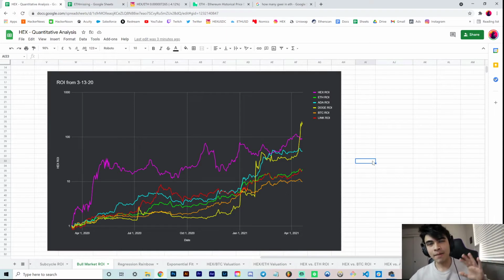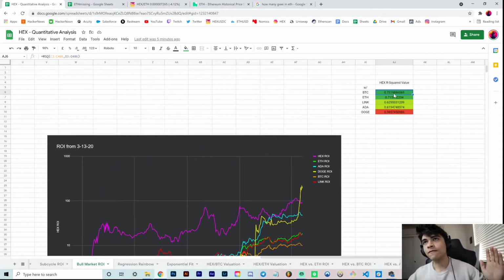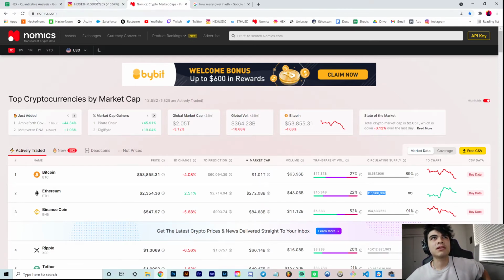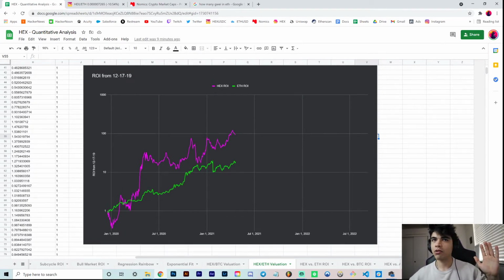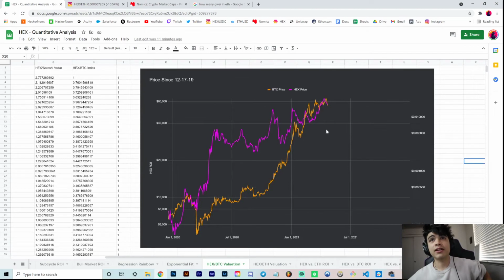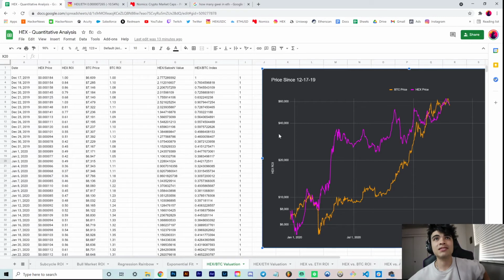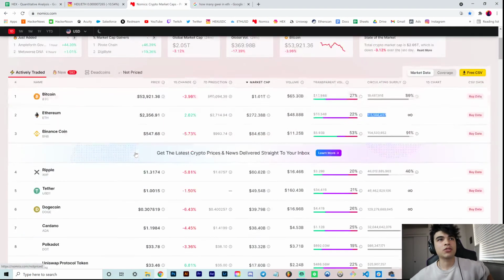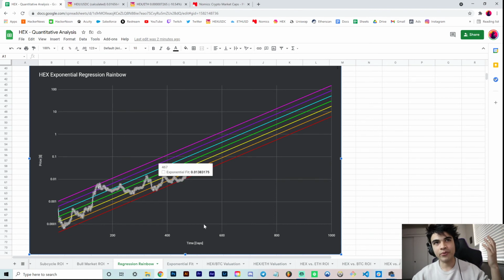HEX: Correlated Asset?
Back in late November / early December of 2020, HEX's price bottomed out around the 300 day moving average. Analogous to the popular 200 week moving average heat map for Bitcoin, this indicator uses a color heatmap based on the weekly % increases of HEX's 300 day moving average.

0:00 - Intro
0:24 - Normalized bull market cycle ROI
0:36 - This chart doesn't include ROI via interest
0:51 - HEX and DOGE leading the market so far
1:02 - Correlation between HEX and other top performing coins
1:32 - Crypto bear markets are real
1:49 - Correlation coefficients
2:48 - HEX is ~73% correlated to BTC and ~71% correlated with ETH price movement
4:01 - HEX/ETH valuation and correlation
6:00 - Recent liquidity shift may throw a wrench in these models
6:49 - Normalized ROI of HEX and ETH from 12-17-19
7:17 - HEX ROI denominated in ETH
8:29 - HEX/BTC correlation and normalized ROI
10:10 - Correlation coefficients since 12-17-19
12:44 - Current market price / ascending triangle
13:05 - HEX regression rainbow update
14:35 - Create what you want to see in the world
15:27 - Livestream updates